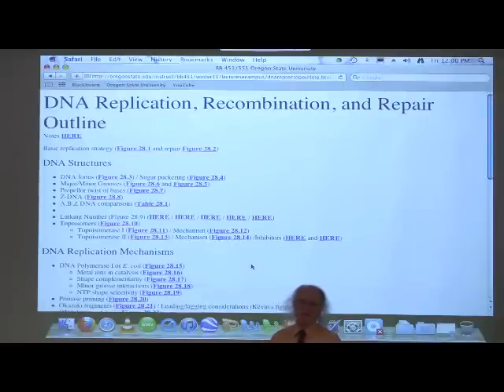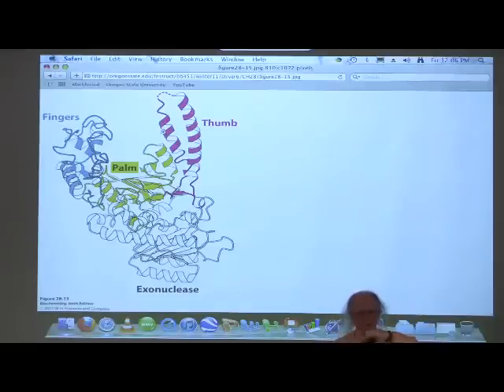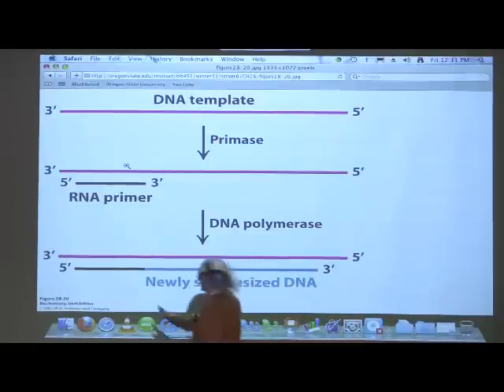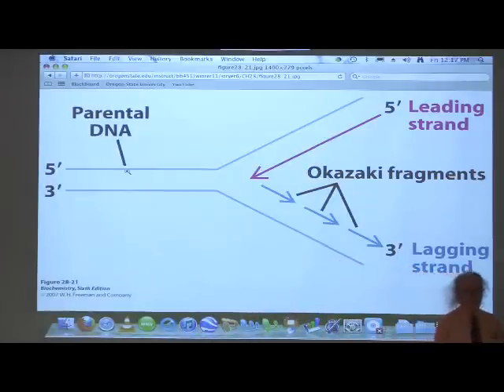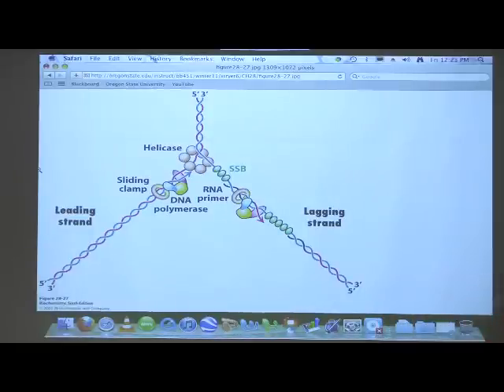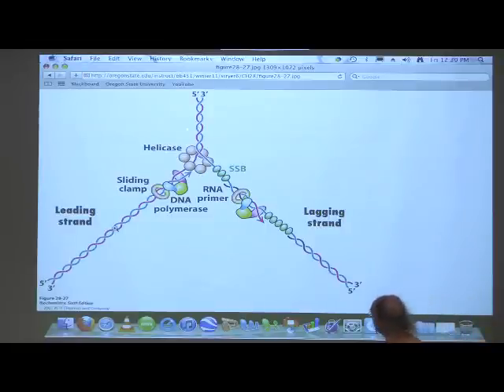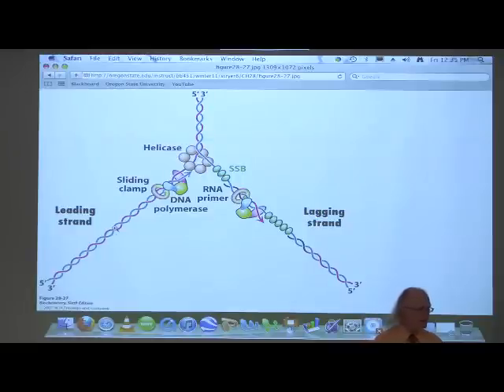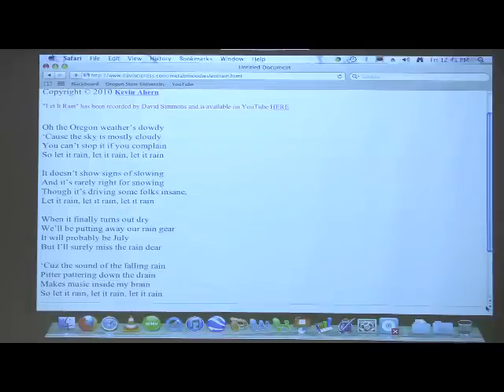Kevin Ahern's Bite-Sized Biochemistry #42 - DNA Replication, Repair, Recombination II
2. Kevin's lectures with The Great Courses
3.  Kevin's Lecturio videos for medical students
7.  Kevin's Free Biochemistry books
8.  Kevin's Pre-med Audio course on Listenable

Highlights DNA Replication II
1. 1.DNA polymerase I has three enzymatic activities - a 5' to 3' DNA polymerase activity, a 3' to 5' exonuclease activity (also called proofreading), and a 5' to 3' exonuclease activity.
2. All DNA polymerases require a primer to start DNA synthesis. The primer is formed inside of cells by a special RNA polymerase known as primase. (RNA polymerase does not require a primer)
3. Removal of RNA primers in E. coli requires DNA Polymerase I's 5' to 3' activity. Without it, the cell will die.
4. The linking number (L) of a DNA is the sum of the number of twists (T) of a DNA plus the number of writhes (W). Thus, L = T + W. The twists are the number of times two the two helices cross each other. The writhe is the number of superhelical turns found in a DNA. Writhes can be positive or negative and in either case, when the W is a non-zero value, the molecule is said to be superhelical = to have superhelicity.
5. Writhing of DNA occurs in an attempt by a DNA molecule to "relax." A DNA molecule is relaxed when its number of base pairs (bp) per twist (T) is that of B-DNA (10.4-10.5 bp per turn). Thus, if one takes a circular DNA, opens it and removes two twists from it and then closes it, the number of twists will decrease, but the number of base pairs remains the same. In this case, the numbers of bp per twist will INCREASE. This causes a tension that is relieved by the DNA TWISTING two turns. This will cause the writhe to compensate by forming two negative superhelical turns, giving W a value of negative two. Note that the linking number remains the same.
6. On the other hand if one takes a circular DNA, opens it and adds twists to it and then closes it, the number of twists will increase, but the number of base pairs remains the same. In this case, the numbers of bp per twist will DECREASE. The DNA will relax by UNTWISTING two turns, which will cause the writhe increase to a value of positive two.
7. Initiation of replication in E. coli occurs at a specific site on the E. coli genomic DNA, known as OriC, in the cell's circular chromosome. The OriC site contains three repeats of an AT rich sequence near some sequences bound by the DNA A protein.
8. Replication initiation begins with binding of the several copies of the dnaA protein to the OriC site. Bending and wrapping of the DNA around dnaA proteins causes the AT-rich sequences noted above to become single-stranded.
9. Next, the dnaBC complex binds the dnaB protein (helicase) to each of the single strands in opposite orientations. The dnaC protein is released in the process. Next, SSB and primase bind the exposed single-stranded regions and cause DNA A protein to be released. The primases begin synthesizing RNA primers (remember - 5' to 3' RNA synthesis only also) in opposite directions on each strand. The primases DO NOT require a pre-existing primer to function.